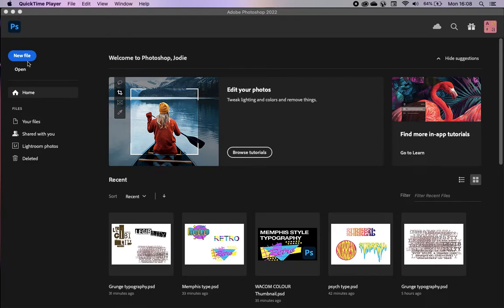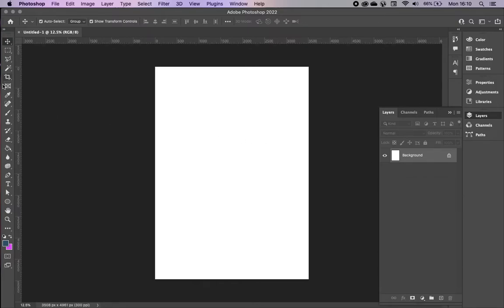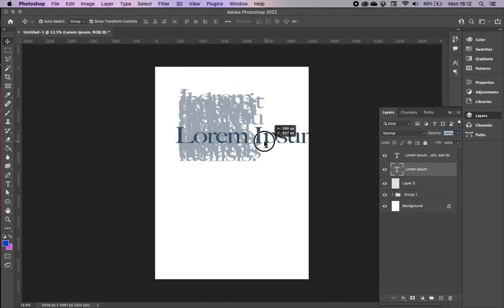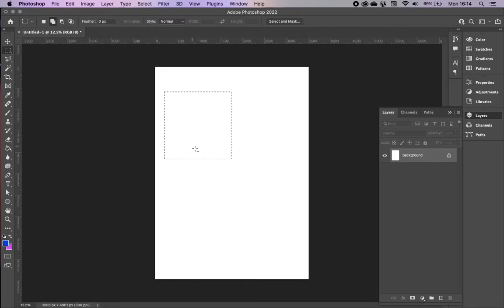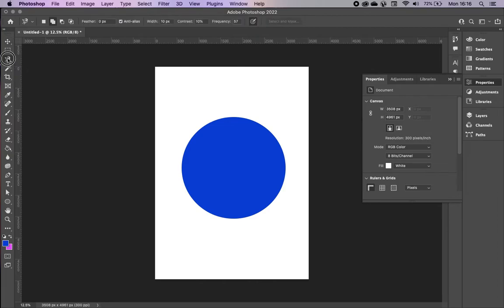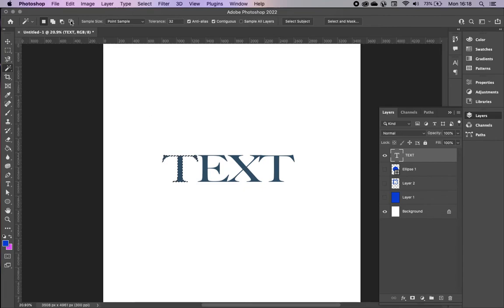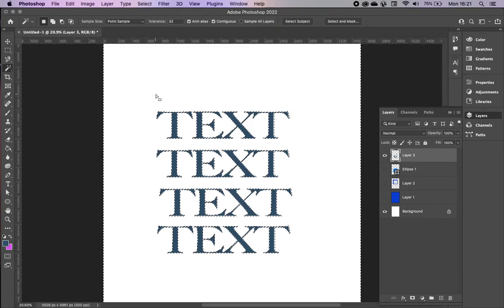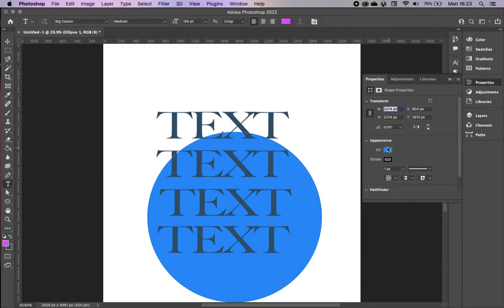Intro to Photoshop Basics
A quick look at photoshop, the workspace and some basic tools you will use.